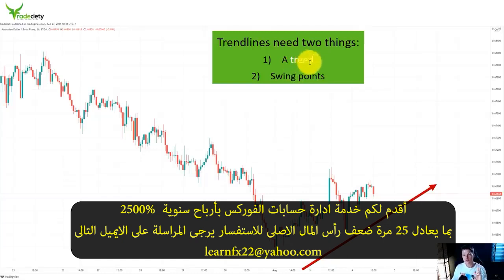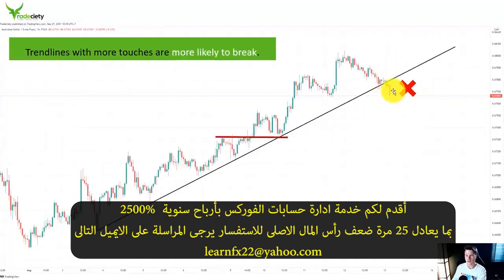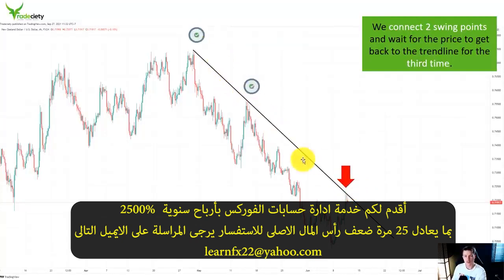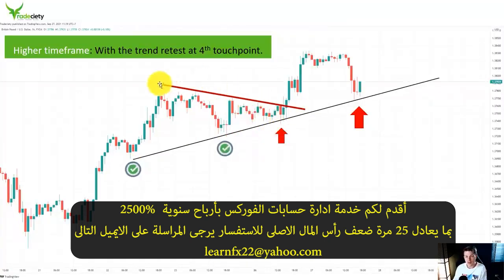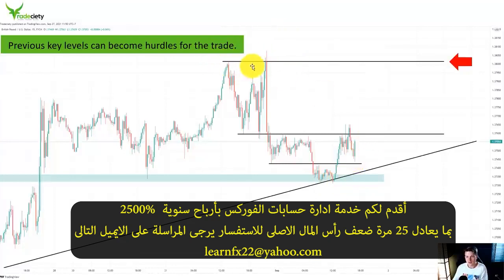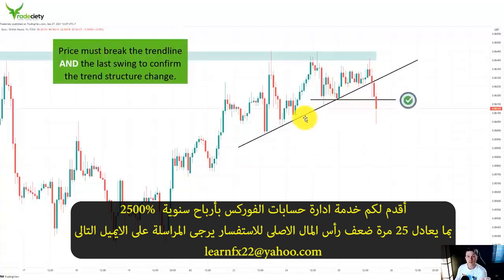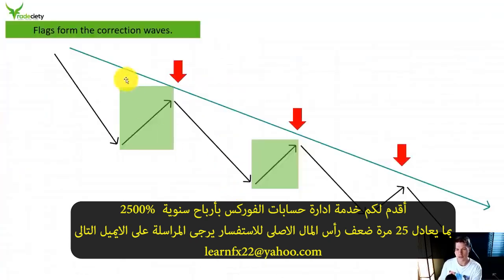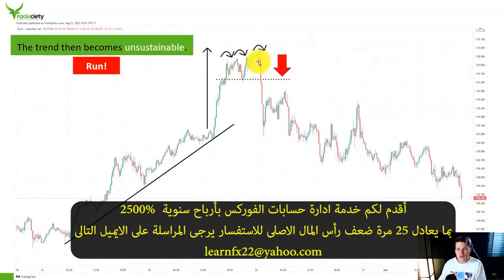استراتيجية فوركس من شدة روعتها عملت لها كورس كامل